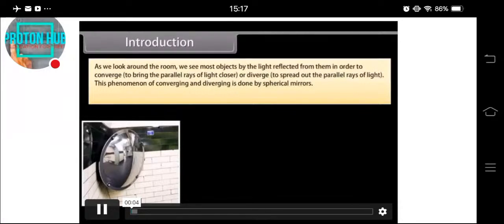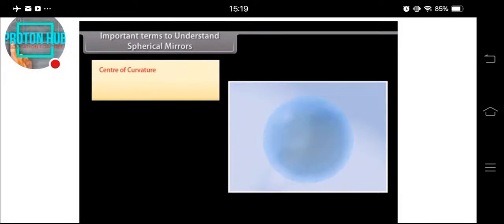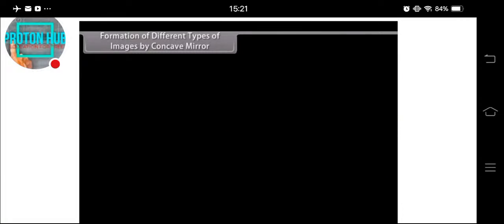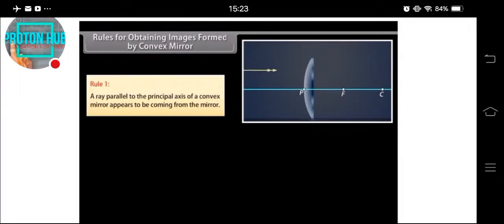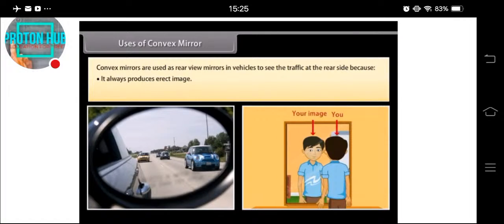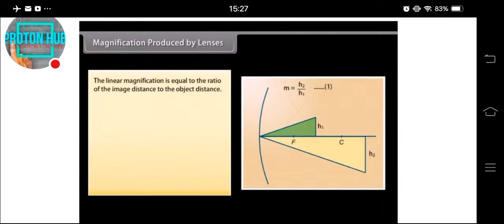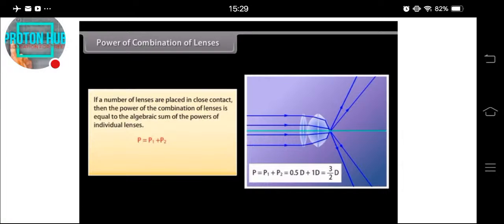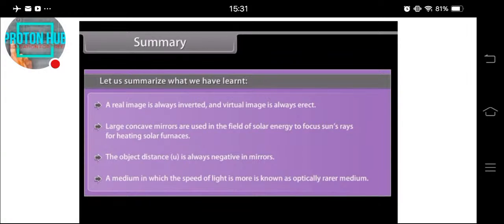Class 10:-light Reflection And Refraction Animated Video part 2